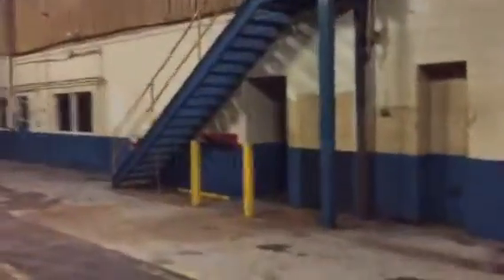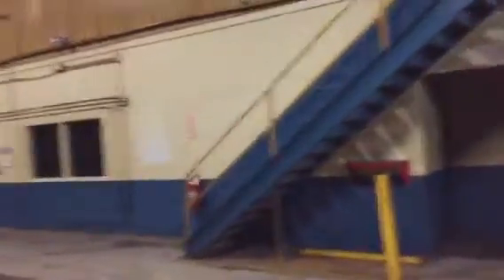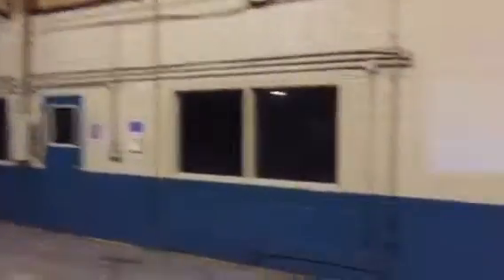Abandoned factory walk through after midnight. Part 3.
Exploration of really strangely designed room up above one part of factory floor.